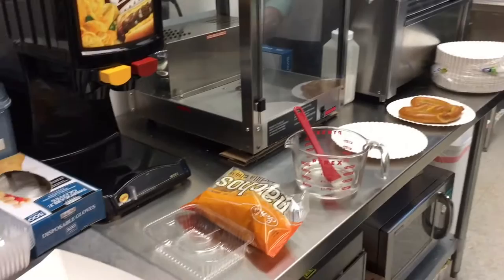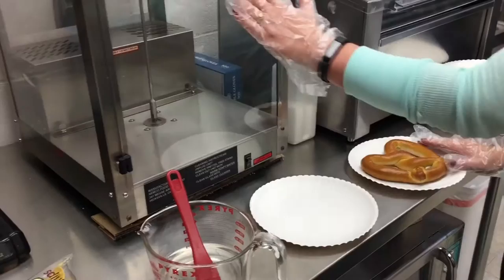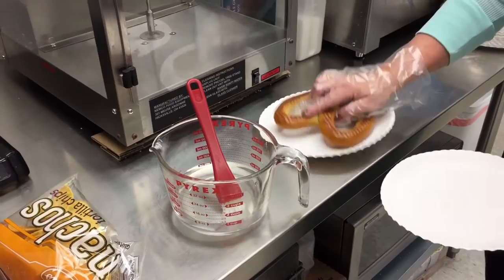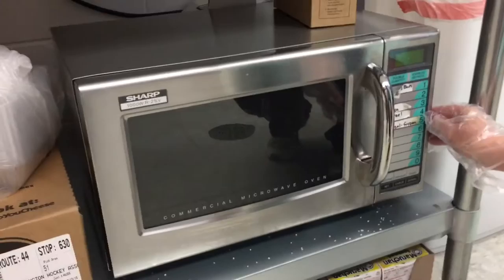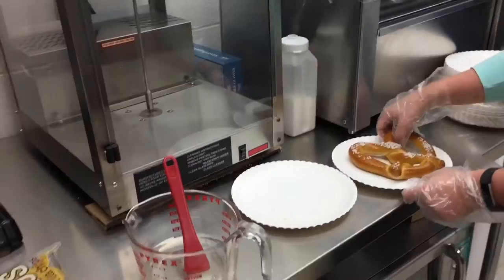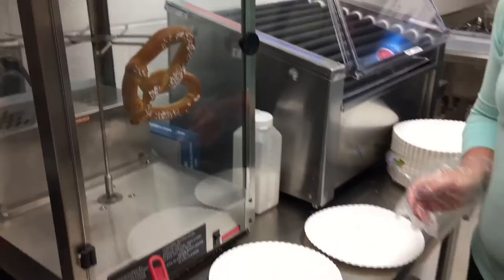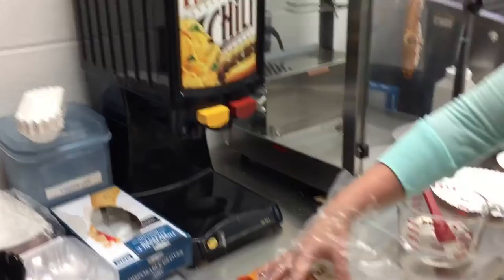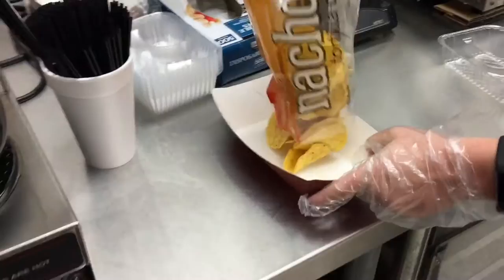WHA Concession Stand - Pretzels & Nachos